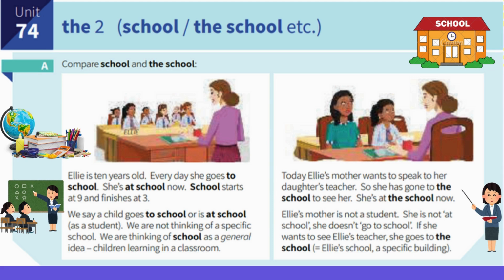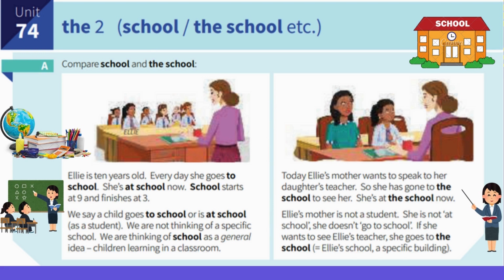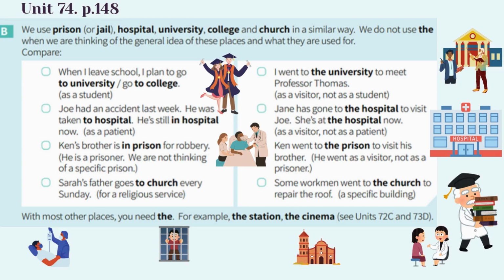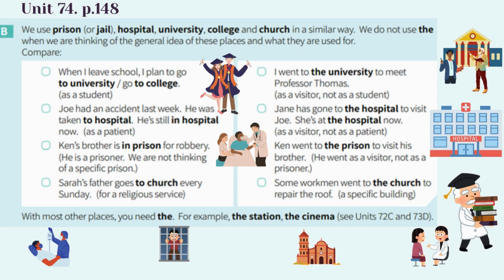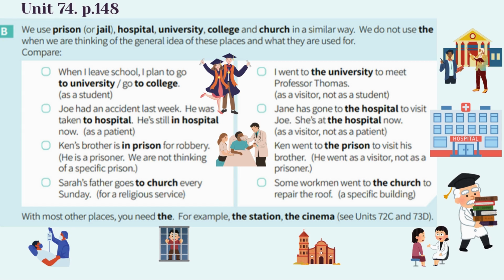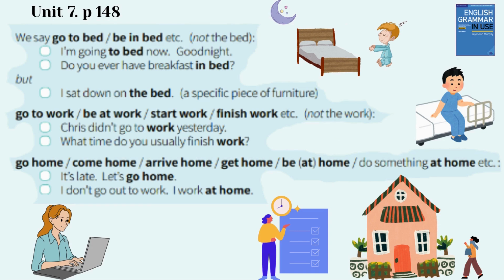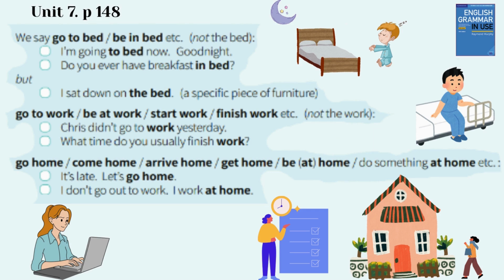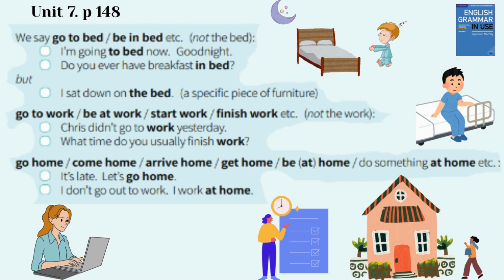Can You Master A, An, and The in 5 Minutes?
🎓 School vs. The School? Finally Understand the Difference! 🏫
Confused about when to say “school” and when to say “the school”? You’re not alone—and today, we’ll finally clear it up! Based on Unit 74 of English Grammar in Use by Raymond Murphy, this fun and simple video explains everything with pictures, real-life examples, and interactive exercises.

👧 Ellie goes to school.
👩 Her mom goes to the school.
Why? Watch and find out!

🔹 Learn when to use “school” without “the” (for students)
🔹 Understand when “the school” means a building or place
🔹 Practice with exercises and get the answers at the end
🔹 Discover how this rule works with hospital, church, prison, and more!

✅ Suitable for children, beginners, and anyone who wants clear, easy grammar
✅ Based on the bestselling English Grammar in Use book
✅ Perfect for self-study, homeschooling, and classroom support